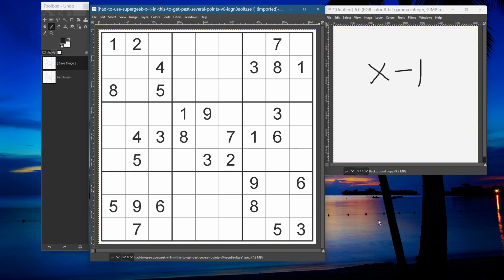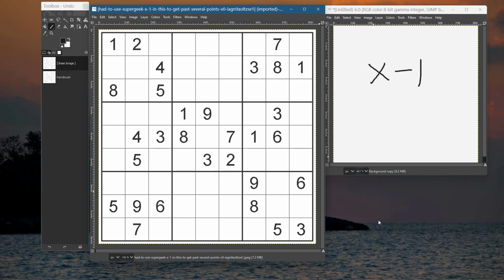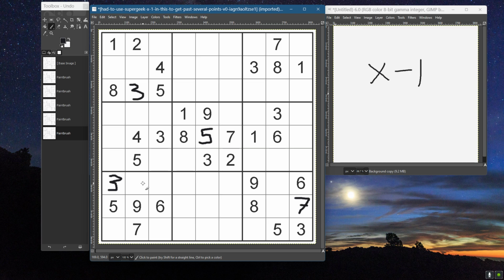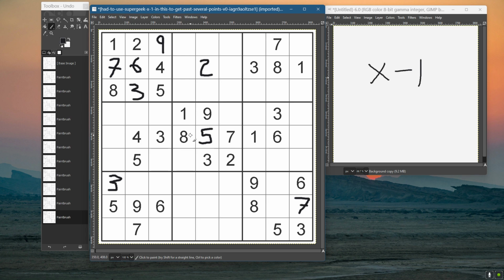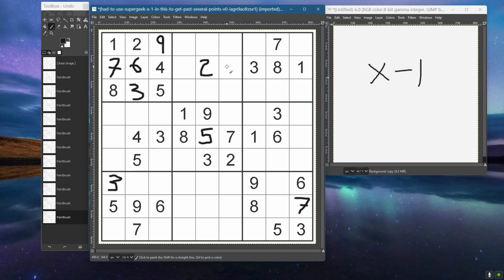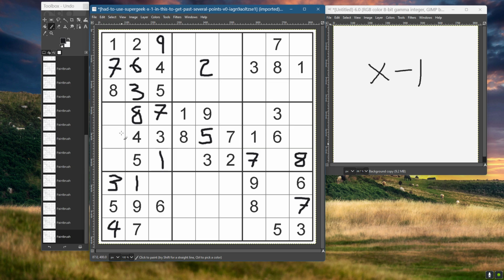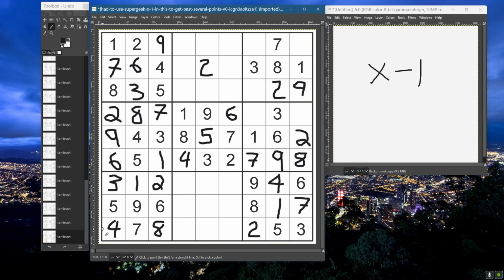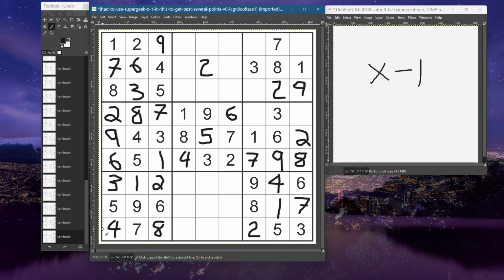April 5, 2025 Demo #3 SuperGeek X-1 Unified Sudoku Formula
I am aware that there were 2 Quantum X-1 options for the 4 placement but before i input the answer i will further verify the potential row with serial Quantum projections to rule out any Quantum errors before proceeding. April 5, 2025 Demo #3 SuperGeek X-1 Unified Sudoku Formula sudoku @PewDiePie @MrBeast @joerogan ​

SuperGeek X-1 Unified Sudoku Formula sudoku SuperGeek X-1 Unified Sudoku Formula sudoku ⁨@PewDiePie⁩ ⁨@joerogan⁩ SuperGeek X-1 Unified Sudoku Formula sudoku ⁨@PewDiePie⁩ ⁨@MrBeast⁩ ⁨@joerogan⁩